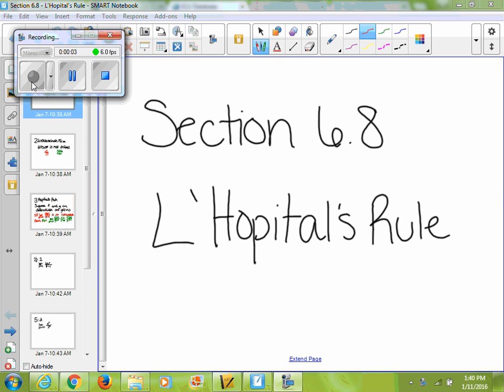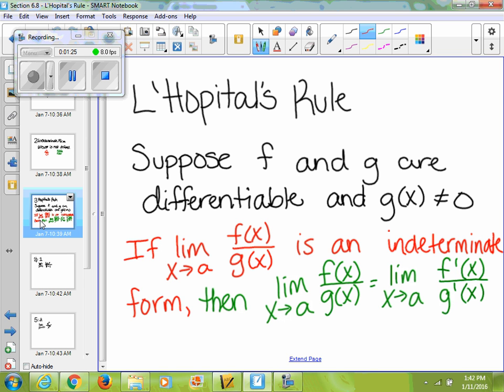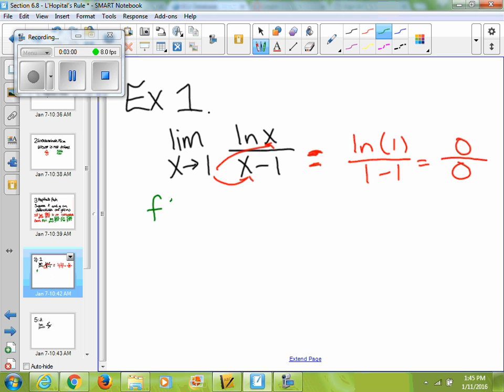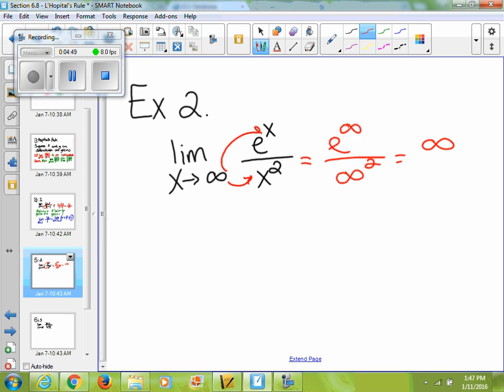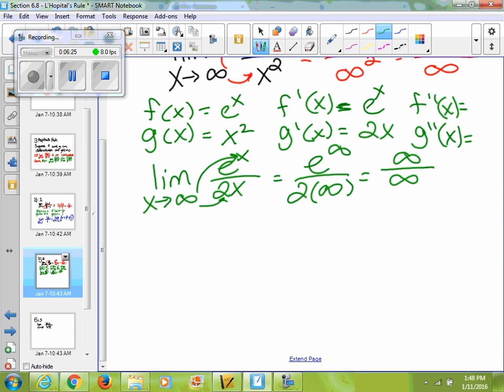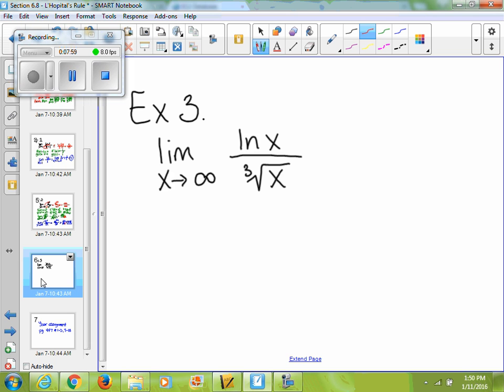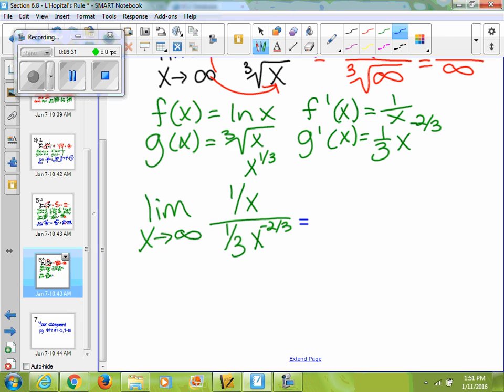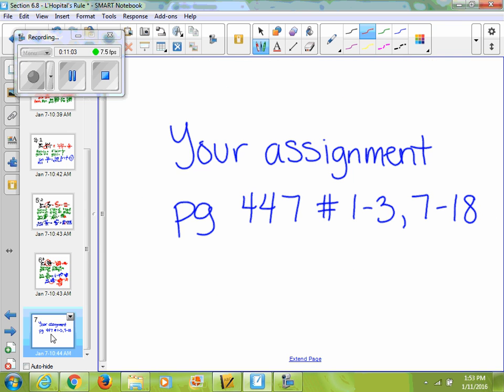AP Calculus 6.8 L'Hopital's Rule